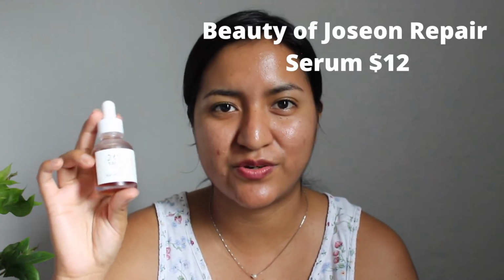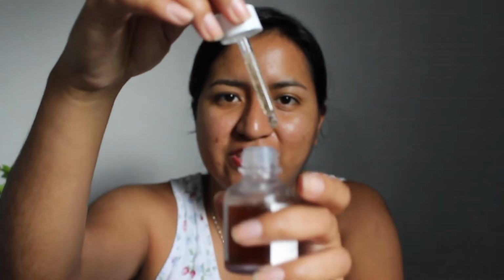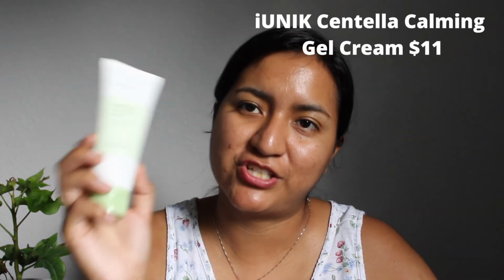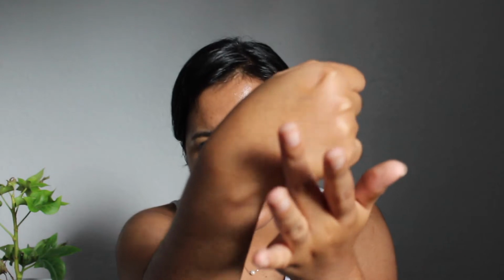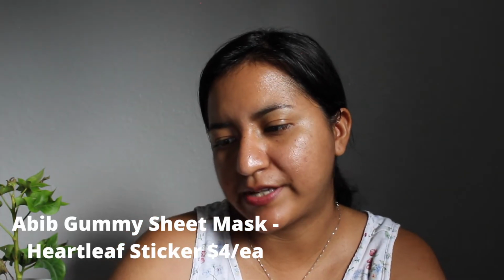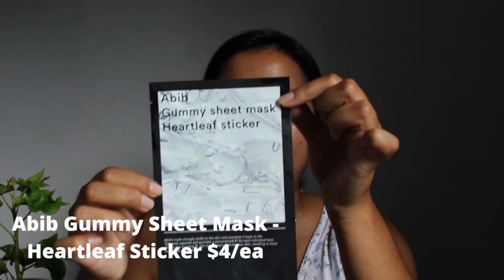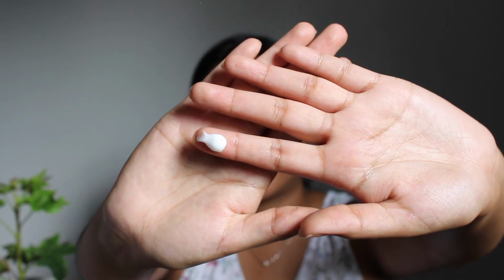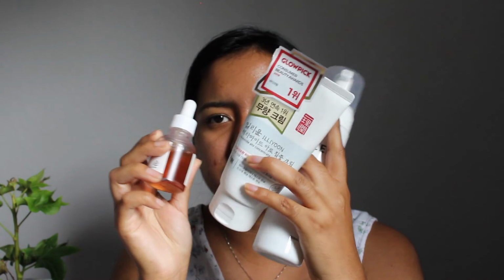I Tried "Best Selling" Korean Skincare - Beauty of Joseon, Illiyoon, iUnik, & Abib Review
Ever searched under the "best selling" tab when shopping online? That's precisely what I did for kbeauty (skincare)! I went onto sites like Stylevana, Yesstyle, and Olive Young to see what skincare lovers LOVE and picked a few to review and show you guys. I'm happy to say we found some good ones, so as always, I am so excited to bring you my honest thoughts!

TIMESTAMPS:
00:00 Intro + Cleanse
02:49 Beauty of Joseon Repair Serum
06:30 iUnik Centella Gel Cream
13:02 Abib Heartleaf Face Mask
19:44 Illiyoon Ato Ceramide Concentrate Cream